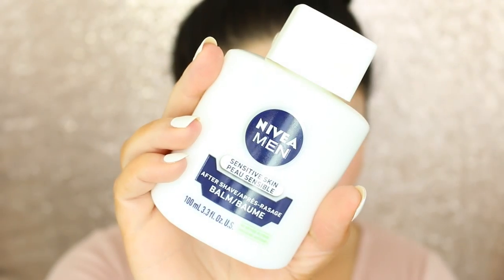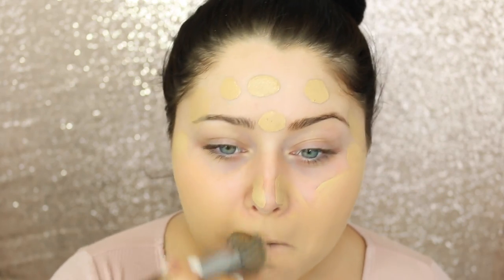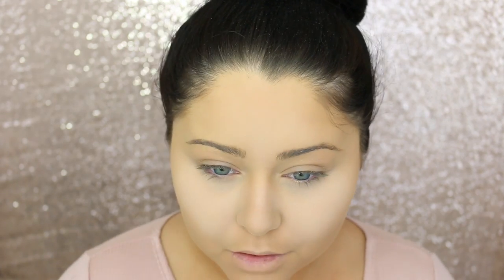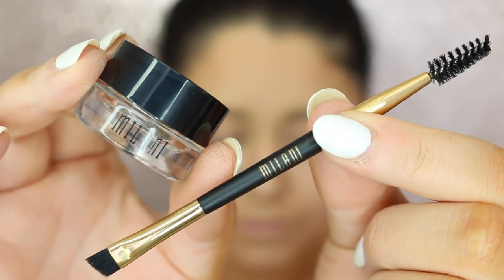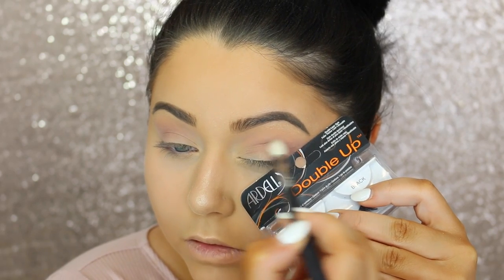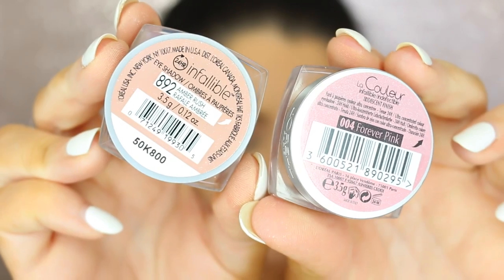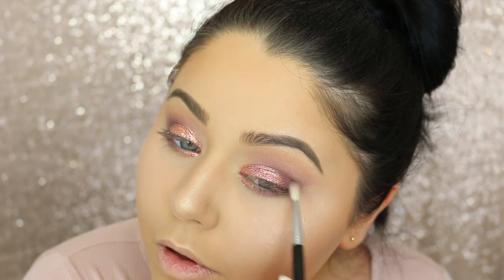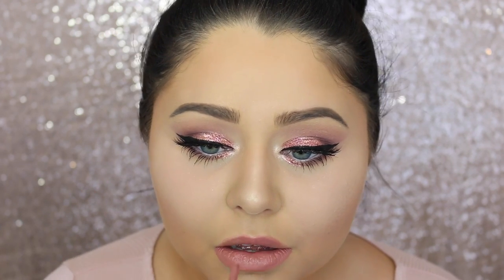DRUGSTORE GLAM Prom Makeup Tutorial 2016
Hi beauties! Hope you enjoy this mauve rosegold Drugstore Prom makeup tutorial! I tried to include some good tips for any beginners who are doing their own makeup on prom! Enjoy xoxo

Milani Brow Gel in Dark Brown
Milani Tinted Brow Gel in Dark Brown
L'oreal Pressed Pigment Eyeshadow in Forever Pink, Amber Rush, & Time Resist White
BH Cosmetics Glitter in Pink & Gold
Maybelline Skinny Eyeliner in Black
Maybelline Eyeliner in Nude

Use code 'amymacedo' for a free exfoliating mit

Use code "Mini7AM" to purchase for $45 (reg. $150) + free US & CA shipping

- Breathe by Glude
- Feel Good by Syn Cole
- Eclipse by Jim Yosef